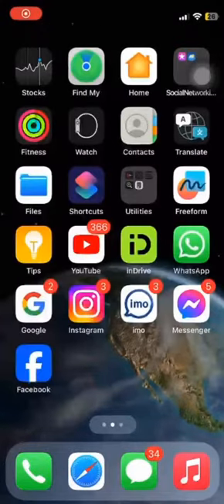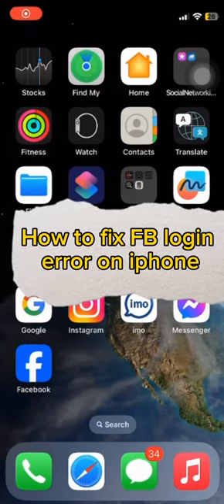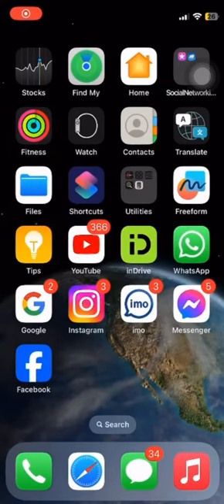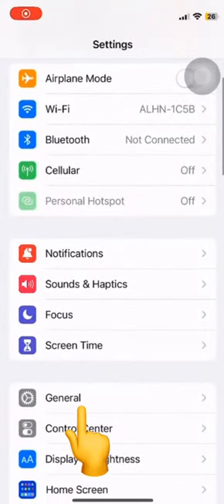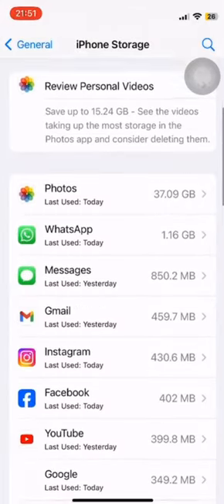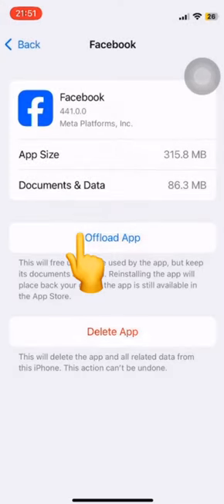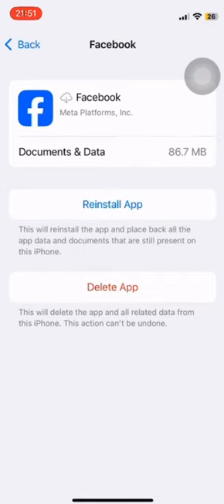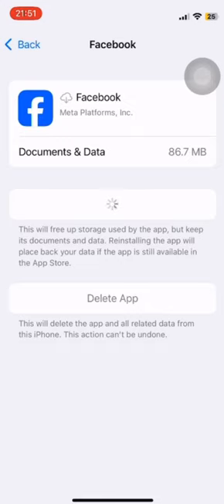How To Fix Facebook Login Error On iPhone (Full Guide!)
This video talks about how to Fix Facebook Login Error On iPhone. So, make sure you watch the video till the end and learn the exact steps.